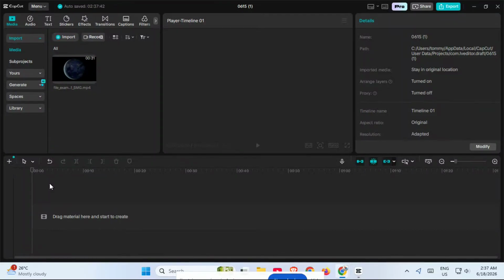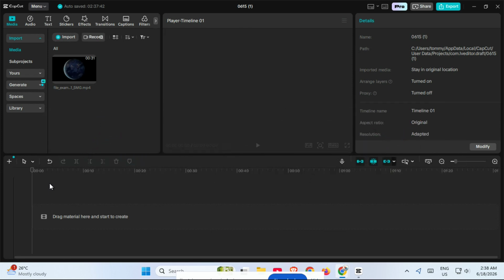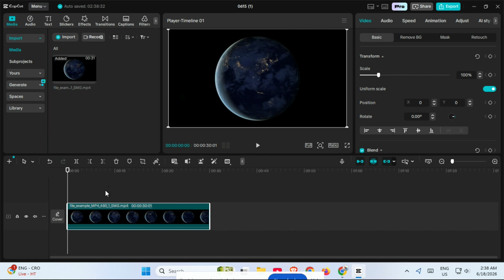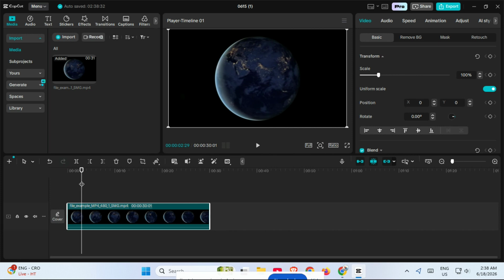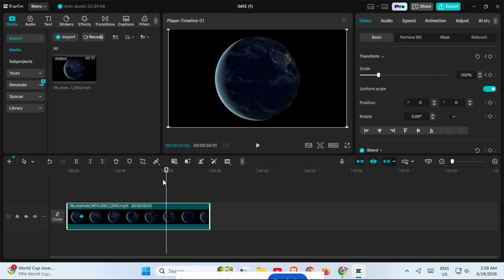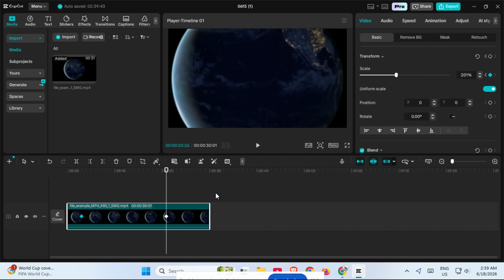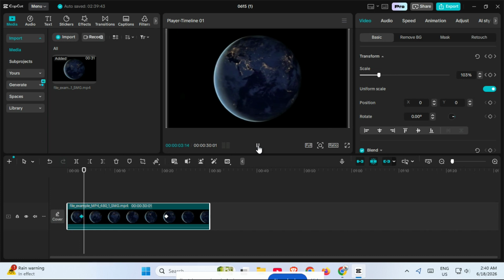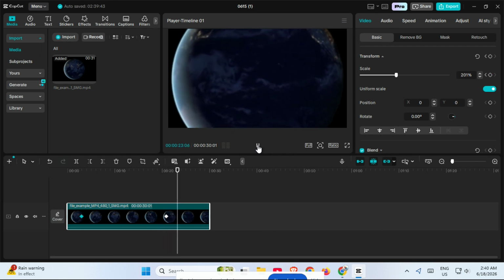How To Zoom In On CapCut (Easy Guide)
Learn how to zoom in on CapCut PC using keyframes, scale, and basic position adjustments for smooth zoom effects.
Perfect for beginners who want to make their edits look more dynamic and professional.

🕚Timestamps:
0:00 Intro
0:18 Open Your CapCut Project
0:34 Add Your Video To The Timeline
0:46 Set The First Keyframe
1:07 Move Forward In The Timeline
1:19 Increase Scale To Zoom In
1:39 Adjust Position In Preview
1:56 Preview And Fine-Tune The Zoom
2:18 Outro

✍️What You'll Learn In This Video:
• How To Zoom In On CapCut Using Keyframes
• How To Add A Smooth Zoom Effect In CapCut PC
• How To Adjust Scale For Better Video Framing
• How To Reposition Clips During A Zoom Animation
• How To Preview And Refine Zoom Keyframes

💡Pro Tips:
• Use a subtle scale increase for cleaner, more professional zooms.
• Add the first keyframe before changing scale so the animation starts correctly.
• Move the second keyframe farther away for a smoother zoom effect.
• Reposition the clip in the preview window to keep your subject centered.
• Preview the clip several times to make sure the motion feels natural.